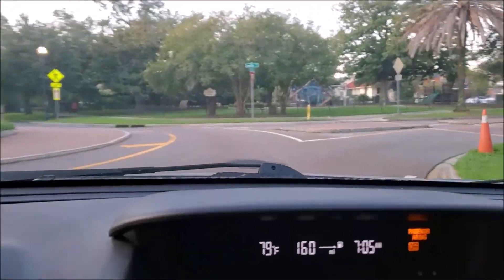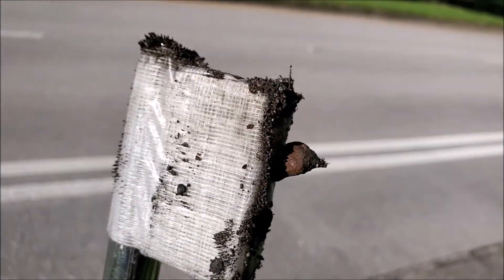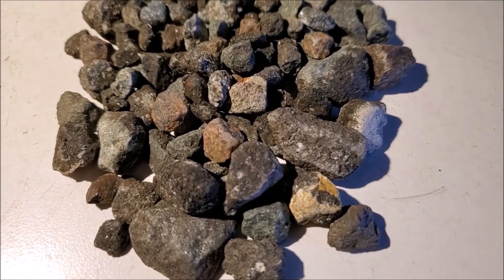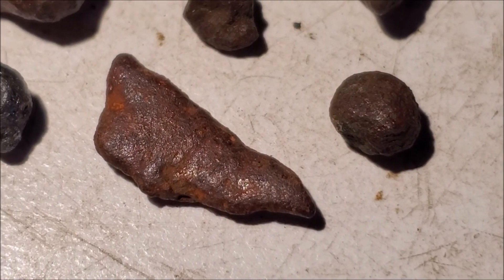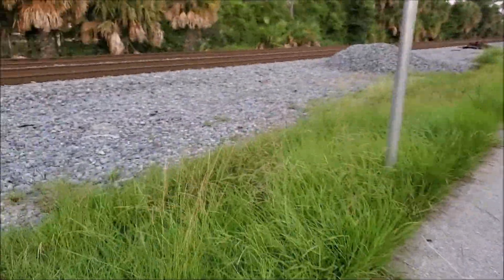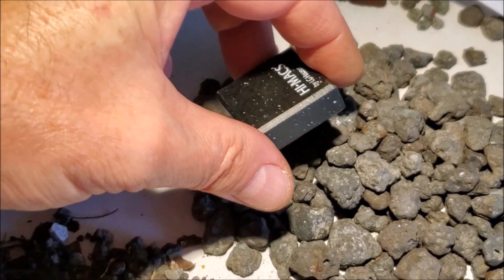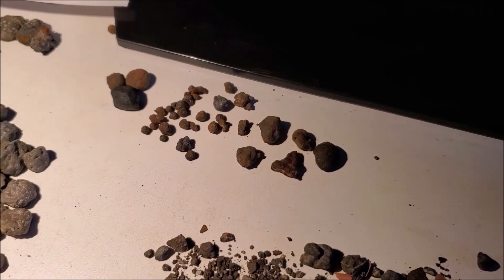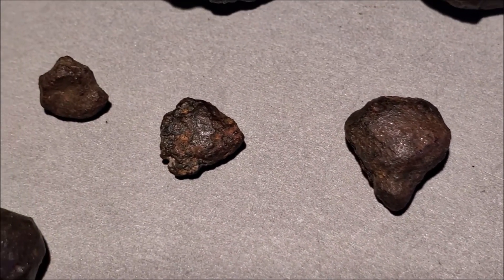Rik Marston Suburban Meteorite Hunter Pilot + Ep 1 Series Meteor Comet Asteroid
Rik Marston - Suburban Meteorite Hunter Pilot + Episode 1
Meteorite Series & Music by Rik Marston
**Watch in HD!!** **Turn it UP!!**

DON'T UNSUBSCRIBE! I do both Synthesizers & Space Science!
MORE SYNTHESIZER VIDEOS COMING SOON! Jeeesh!
This series will be loaded with my synthesizer music!
Meteorites are my other OBSESSION - you might dig them too!
YOU ROCK!

professional IMCA meteorite dealers across the world.
But looking for rocks from space is a challenge & very hard
on your body. But the mystery of "What will we find?"
can become intense. Most cases we come home with nothing
or worse: MAN MADE SLAG. But the drive for meteorite hunters
& collectors is eternal. It's in our souls. To touch SPACE itself.
- Or as close as most of us are going to get in our lifetimes!
Take a look at RAW mission footage from the hunts & final
specimen results of finds from hunts July to mid September 2019!
Home made until I can get a bigger budget! It will get better!

Music from the upcoming CD "33" by Rik Marston
"Reincarnation" - Series Techno Theme Song!
"Unity"
"Arrival Of The Angels"
"Dreams Of Alchemy & Astrology"
"The Event Horizon"
"My Secret Place"
(C)2019 Rik Marston / Ambient Chill Zen Records

More Synthesizer Demos
Ambient Chill Zen Music
Electronic Dance Music
Space & Meteorites
COMING SOON!!
Rik Marston
9/13/2019

Support the Rik Marston Official channel!
Please buy these AWESOME Sample Packs!!

Need any Synthesizer Samples for your next track
and want to save a TON of money? Here are only a few
of my HQ synthesizer sample collections in .WAV format
able to load into ANY device that reads .WAV files!

...and don't forget:

Rik Marston - "33"
Official CD release Summer 2019
Available for download or order the full CD!

Recommended if You Like:

Brian Eno
Kitaro
Vangelis
Jean Michel Jarre
Robert Rich
Thom Brennan
Scott August
Dean Evenson

Music Genres / Elements:
Electronic: Ambient, Synthesizer, Drones, Space Music
Moods: Dreamy, Ethereal, Ethnic, Futuristic, OM
New Age: Ambient, Meditation, Healing, Sleep

Classical Music
New Classical
Analog Classical
analog synthesizer
digital synthesizer
modular synthesizer
virtual analog synthesizer